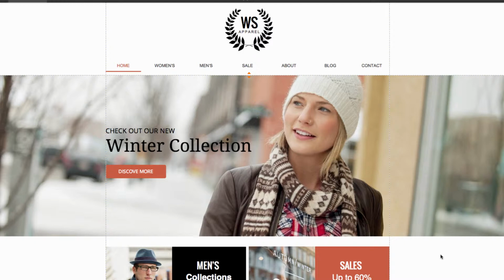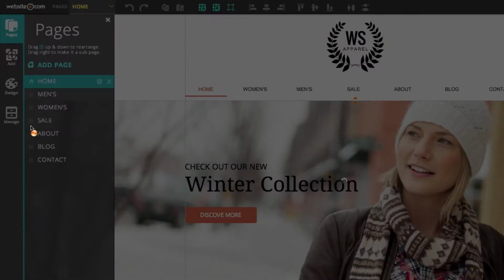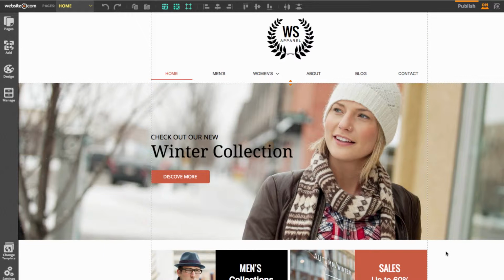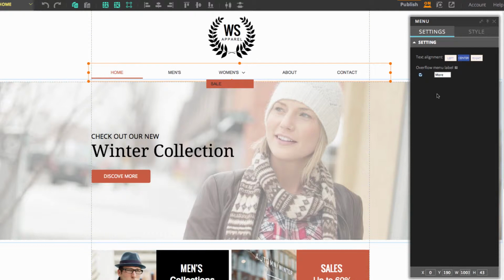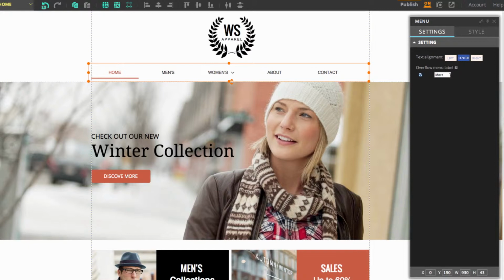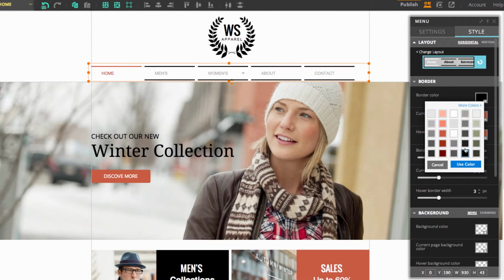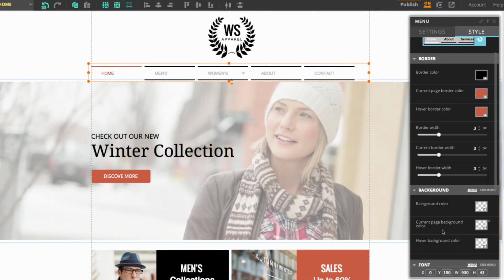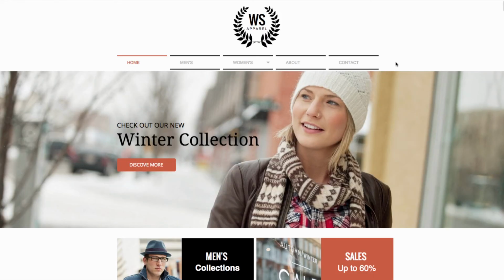Website.com: Your Website Menu Overview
In this video, we showcase the steps to customize your website menu using our Website Editor. The website menu is where your visitors will click in order to access the different pages of your website. It is very essential for your website navigation purposes.

Build your website in 3 easy steps:

1. Select template
2. Customize
3. Click "Publish"